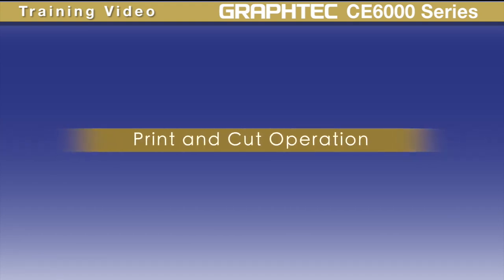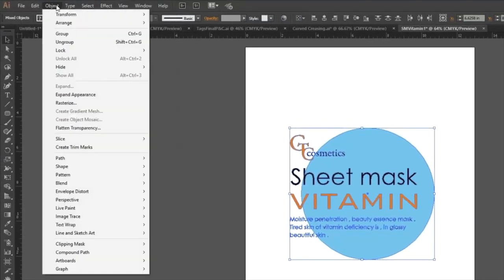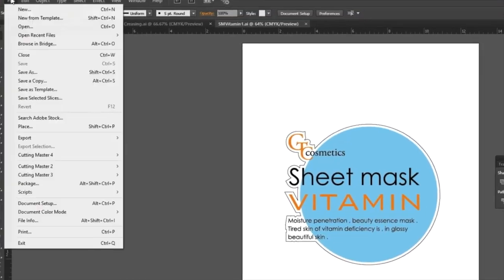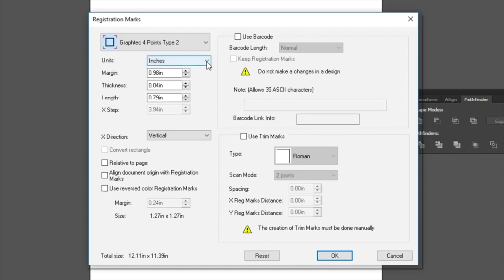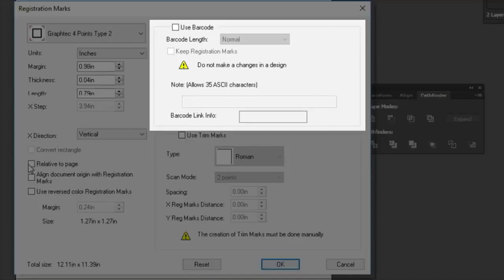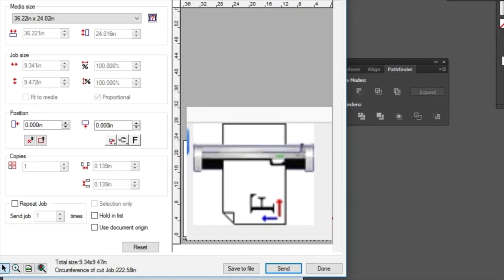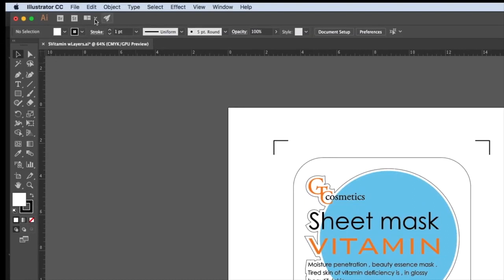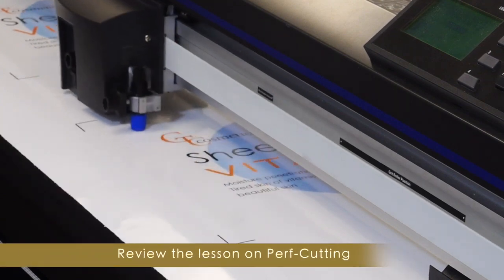Graphtec FC8600 Series - Print & Cut Using Cutting Master 4